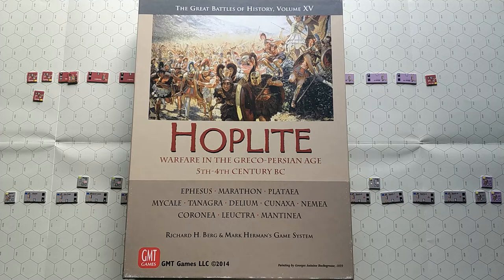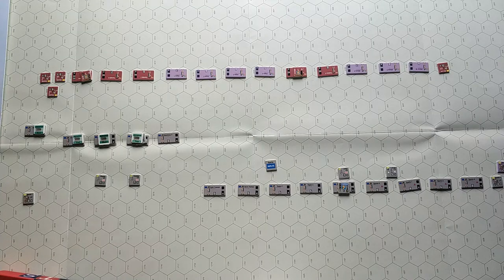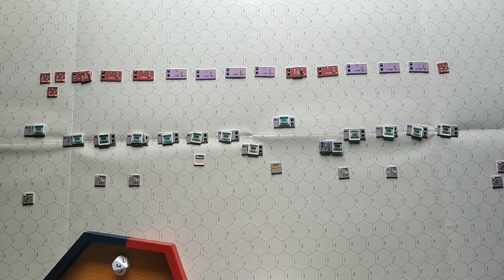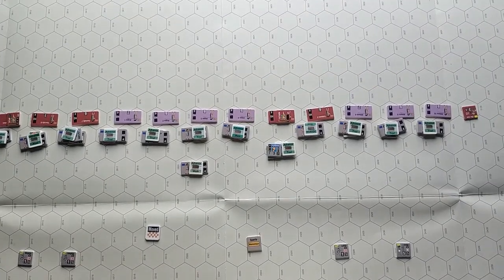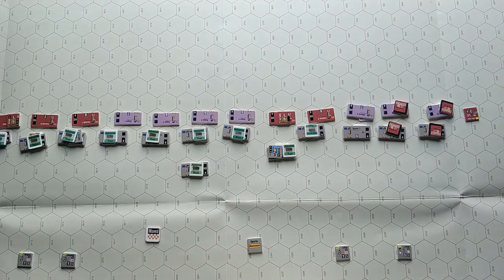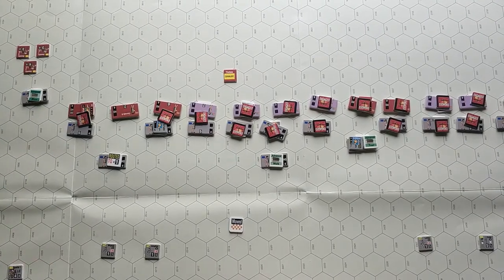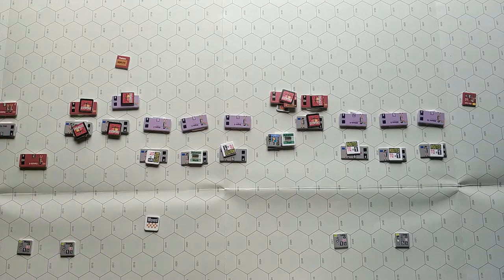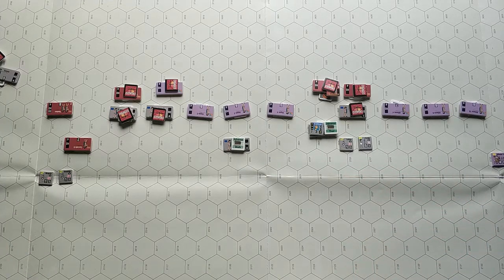Let's play: Hoplite, "Nemea" scenario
Playthrough of the Nemea battle scenario from the "Hoplite" game, released by GMT games in the Great Battles of History series.